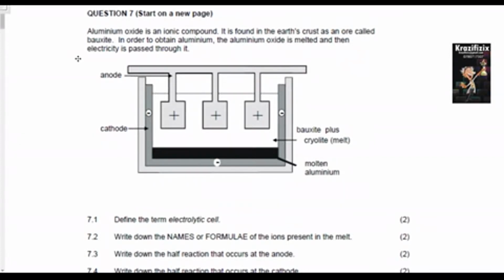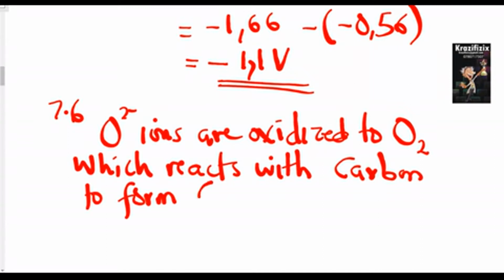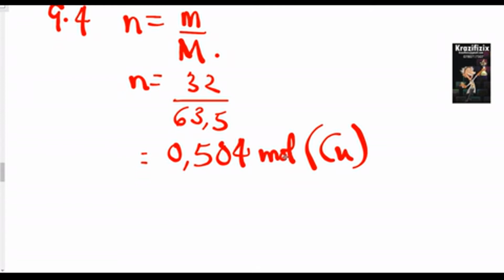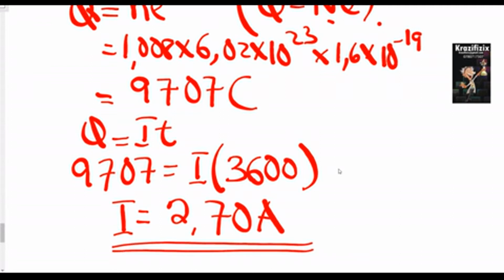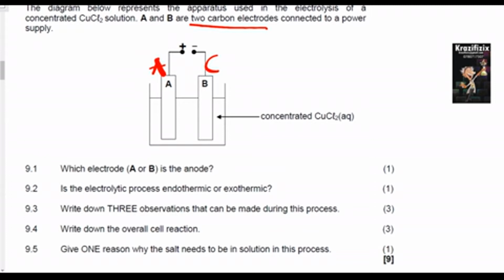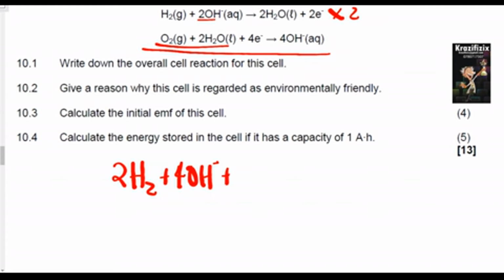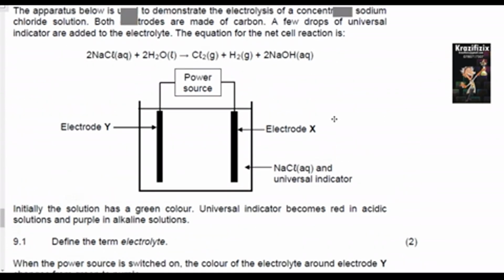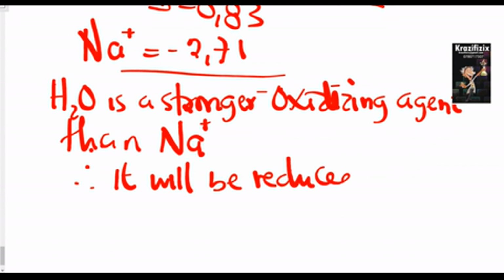KRAZIFIZIX Electrolysis 7 Electolysis 2